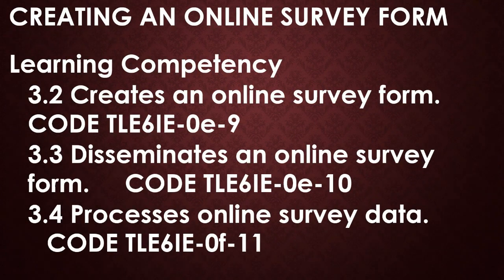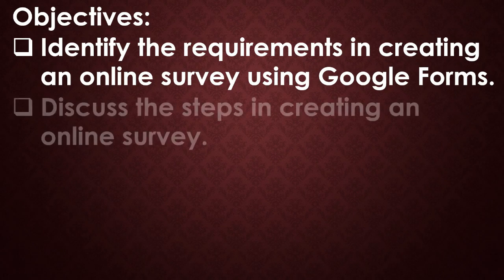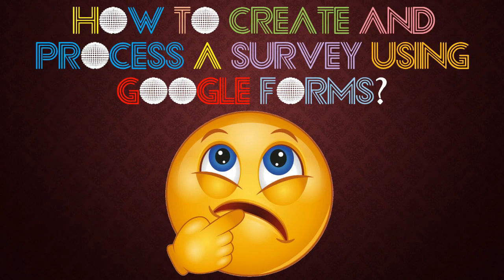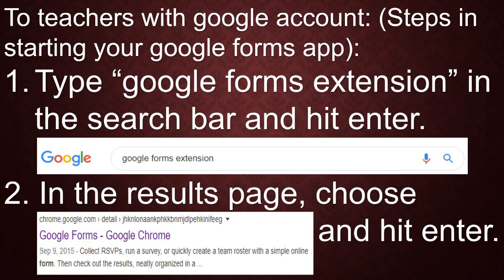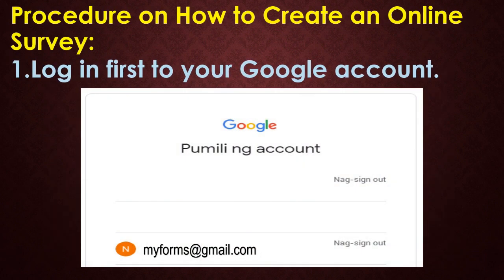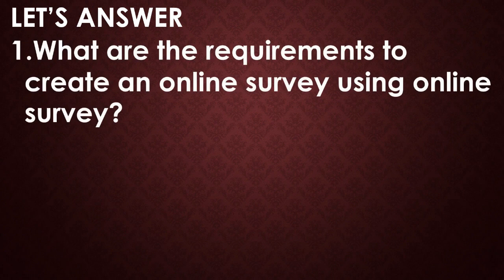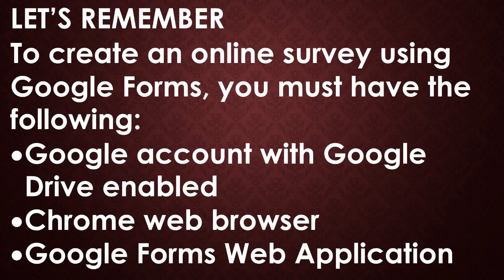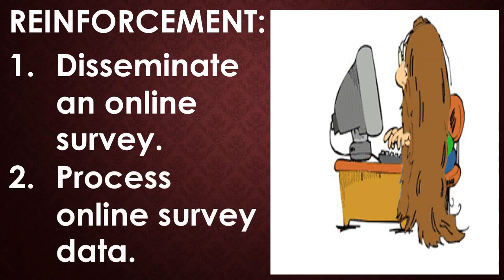TLE 6 ICT and Entrepreneurship - Creating an Online Survey Form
TLE 6: Entrepreneurship and ICT lesson video about Creating an Online Survey using Google Form. The video can be used as a reference for the subject. Just download and edit according to needs. For other videos, you can also visit this channel @enzoy2013. Comments are highly appreciated for the improvement of the channel, so leave your suggestions below. Thanks!